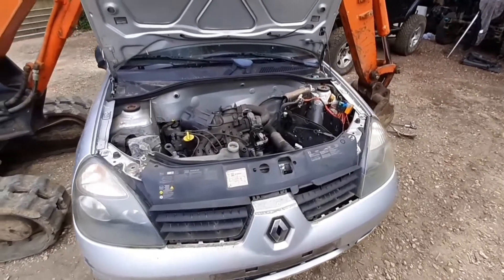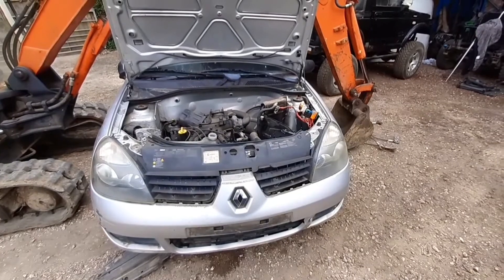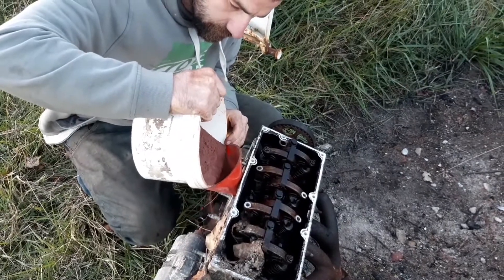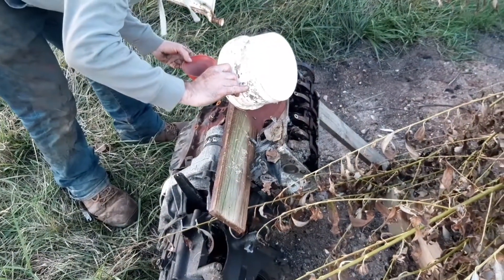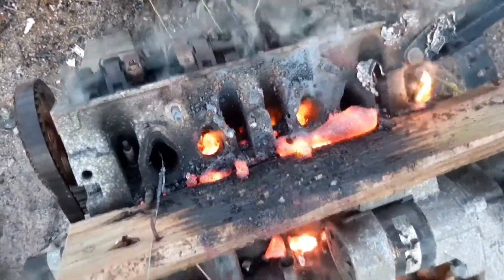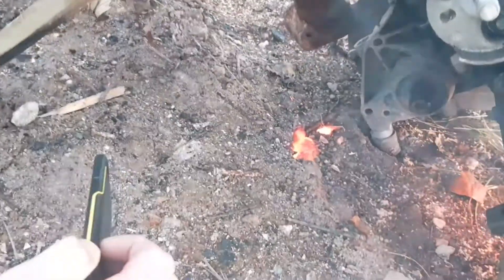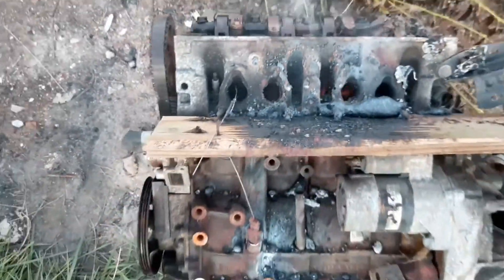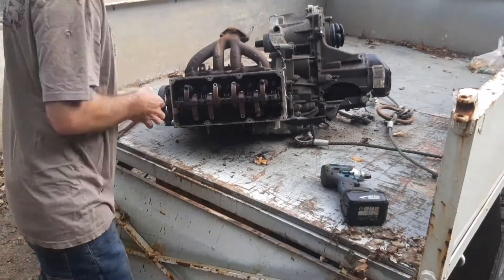THERMITE VS ENGINE 2!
thermite vs engine take two. this time the thermites going inside the engine.